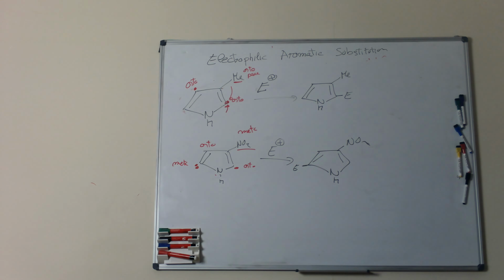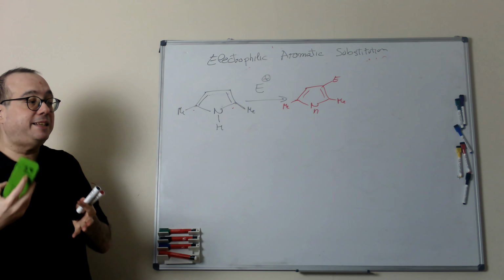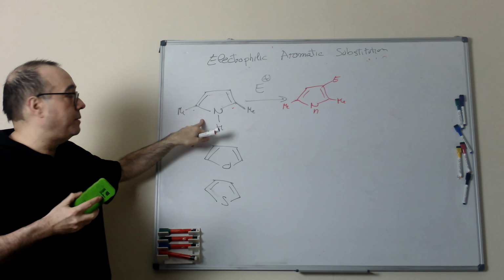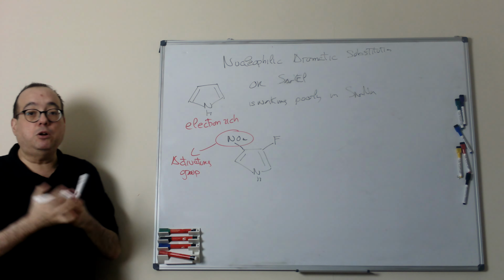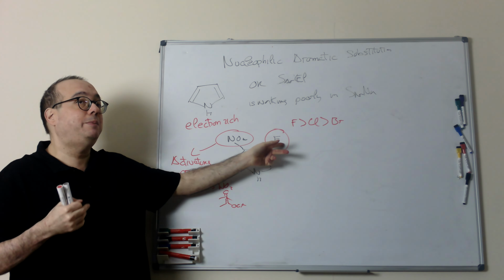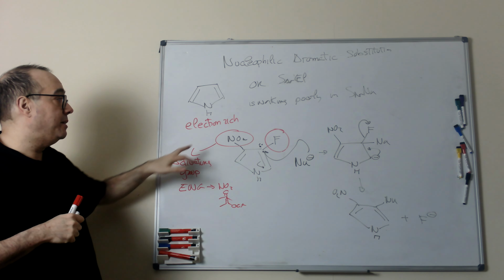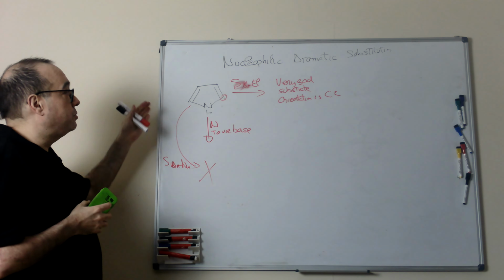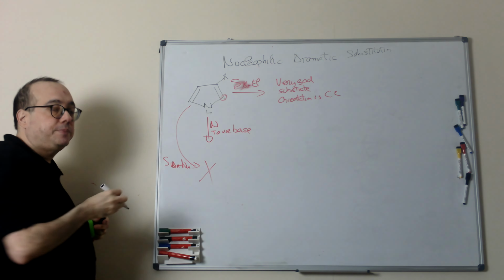Chalk and Talk Lecture: Pyrrol Part 2